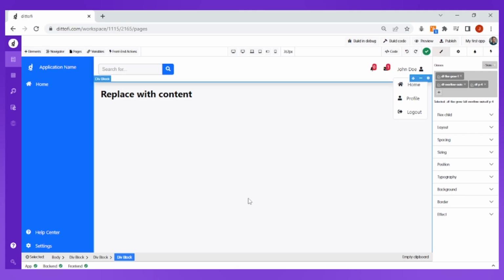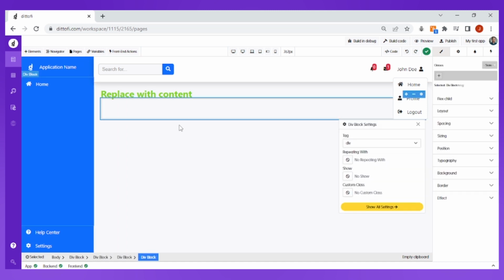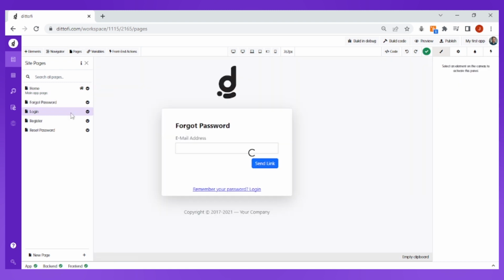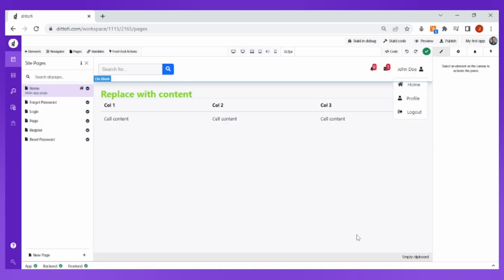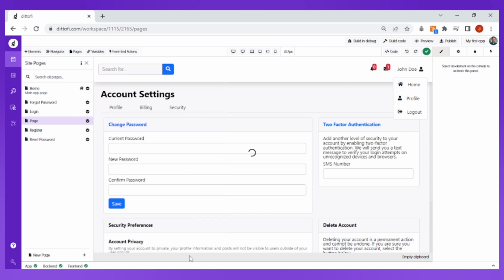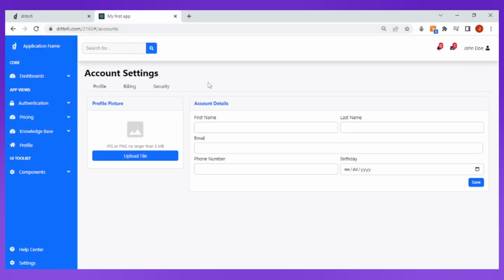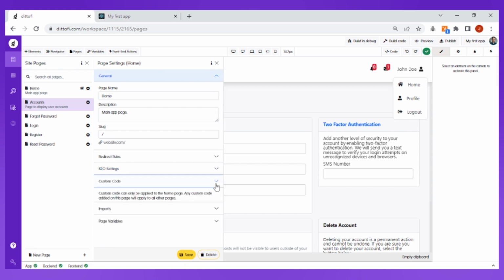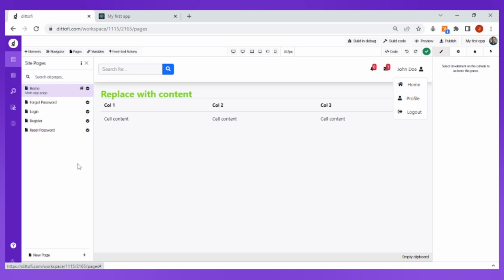3. Introduction To Pages: Dittofi Onboarding Series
In lesson 3 of Dittofi Onboarding Series, you will learn:
- What are pages
- Creating new pages
- Page settings
- Deleting pages